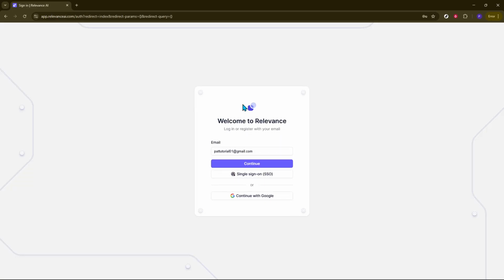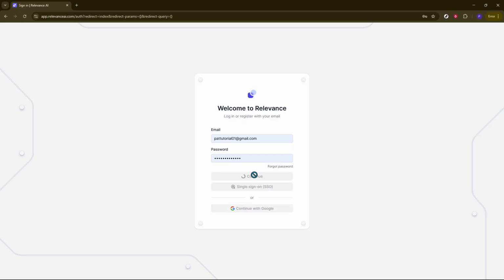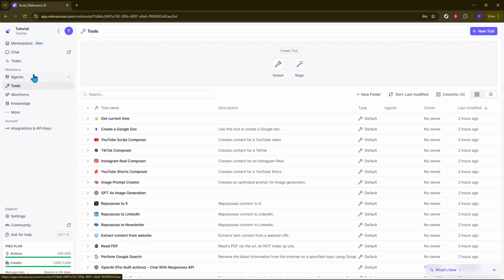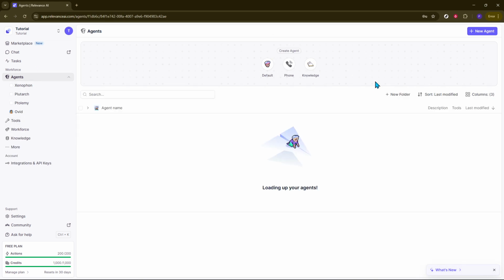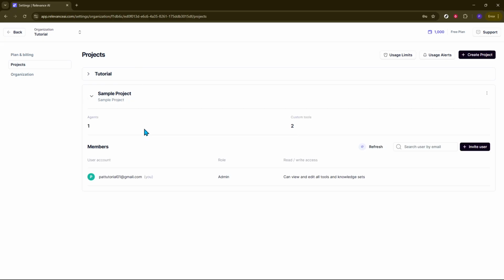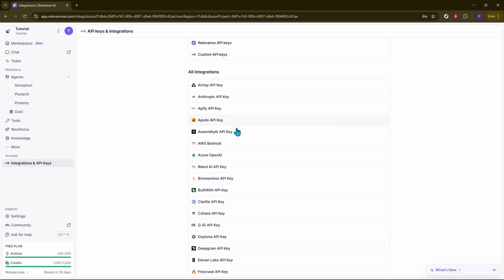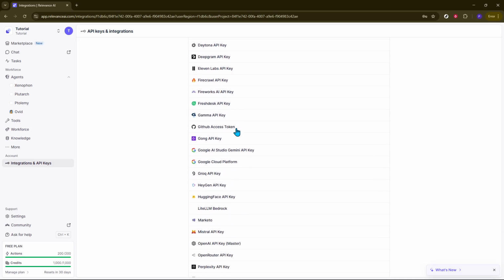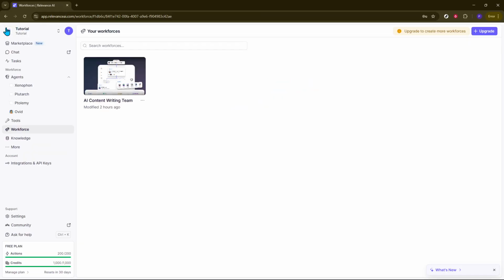How To Setup Relevance Ai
How To Setup Relevance AI – Step-by-Step Configuration Guide
Easily configure Relevance AI projects for automation and AI workflows. 🛠️ Learn to adjust settings, connect integrations, and manage your data sources efficiently.

What You’ll Learn:
⚙️ Project and AI agent configuration
📊 Adding and managing data sources
🔗 Integration setup with third-party apps
🧩 Workflow automation customization

Perfect for:
Freelancers setting up Relevance AI for clients
Businesses automating operations
Beginners wanting structured AI projects